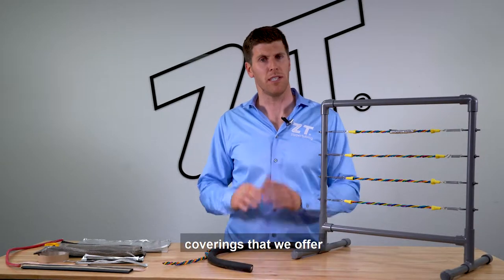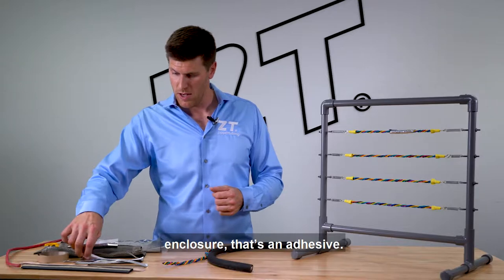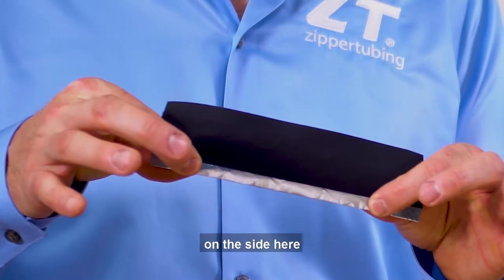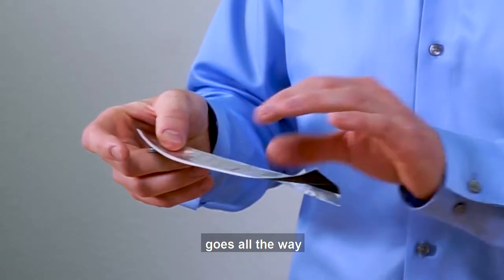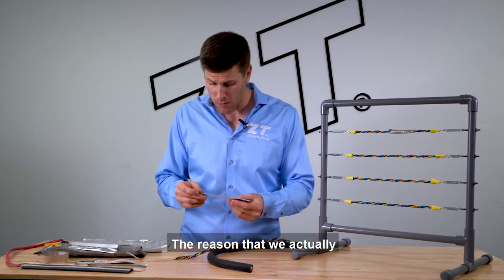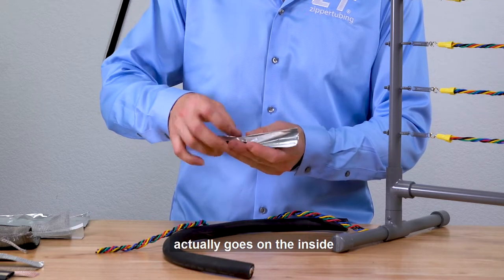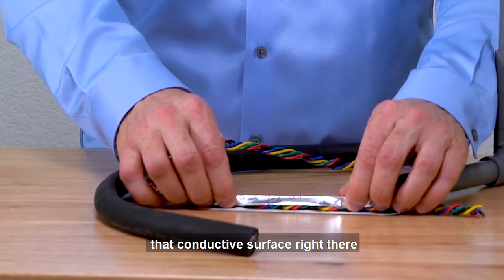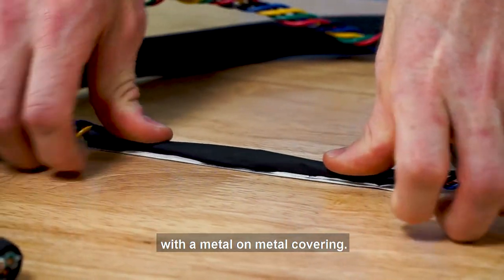Wrap-Around EMI Shielding – Z-Shield® (AL) – Electromagnetic Interference (EMI) Educational Series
Z-Shield® (AL) is a wrap-around electromagnetic (EMI) shielding solution that provides 360-degree protection from EMI, RFI, and EMF. This solution is perfect for round, flat, or rectangular components experiencing damaging interferences. The jacket of Z-Shield® (AL) is a polyurethane material that is flame retardant and durable, and the EMI shielding foil provides exceptional and long-lasting shielding performance that is paired with a strong, secure adhesive closure. Just simply wrap Z-Shield® (AL) around your wire or cable, and seal adhesive closed. Z-Shield® (AL) is available for diameters ranging from 0.5” to 6”, with custom sizes and lengths available at